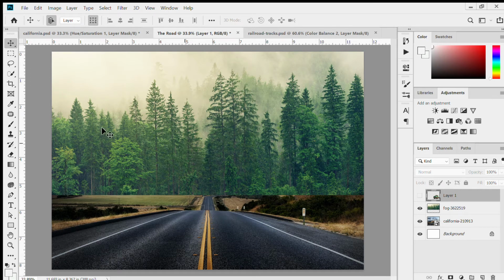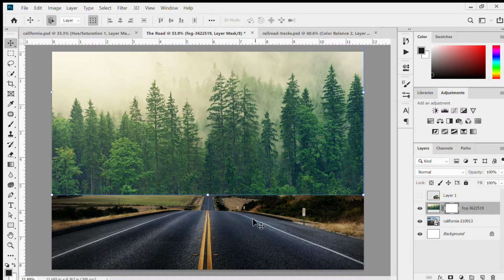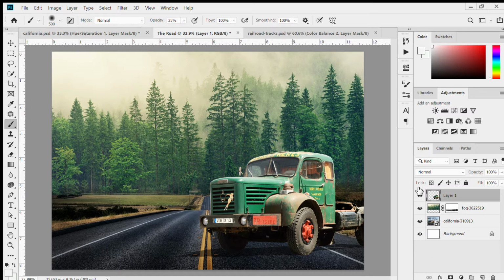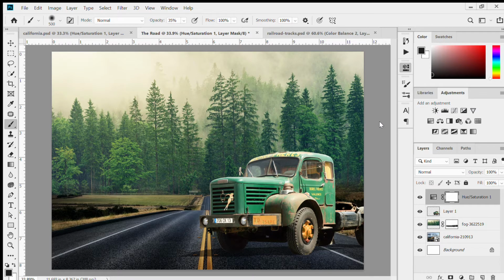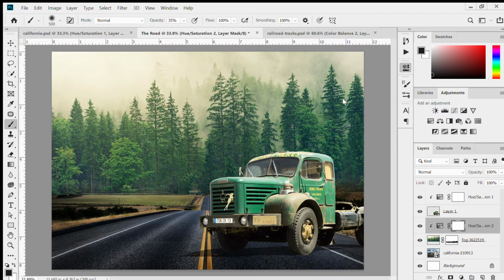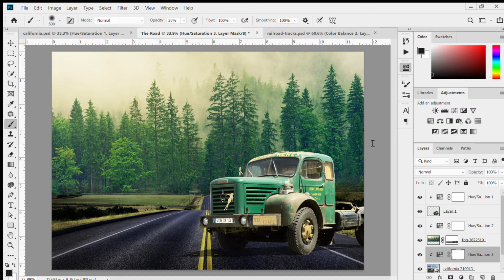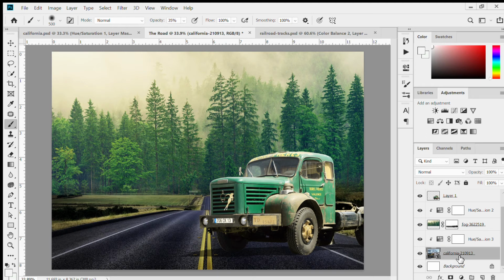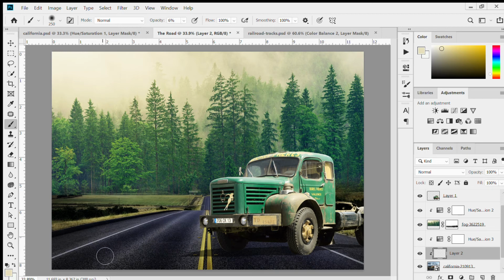Group 6A (Matte painting 2)